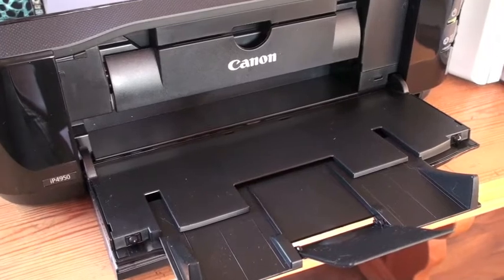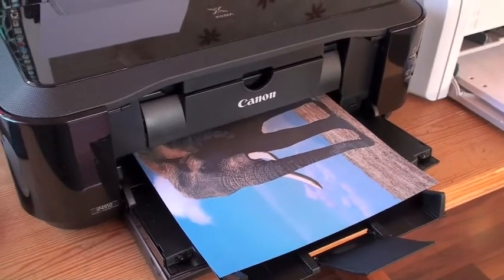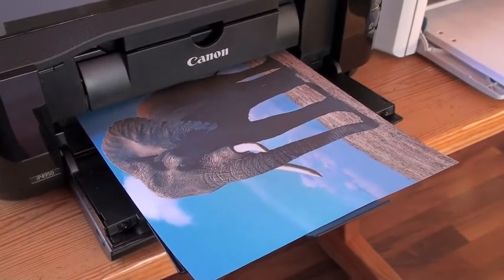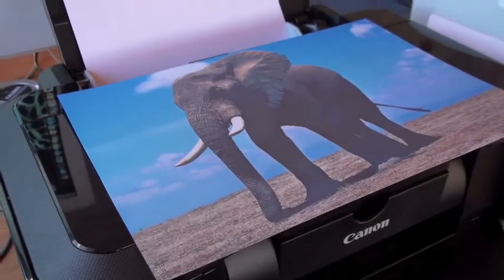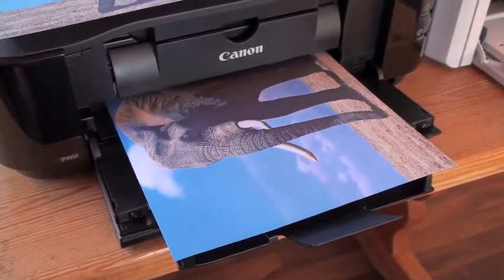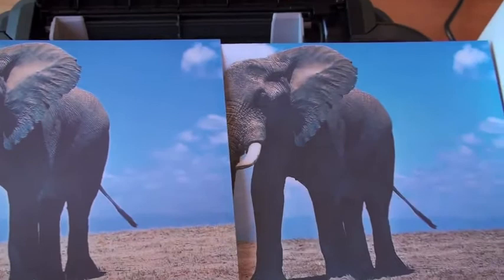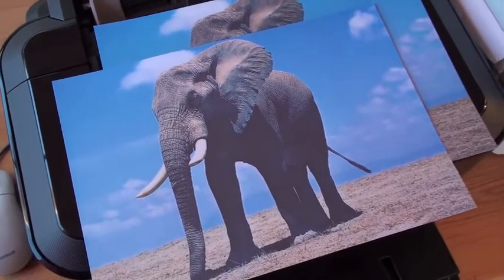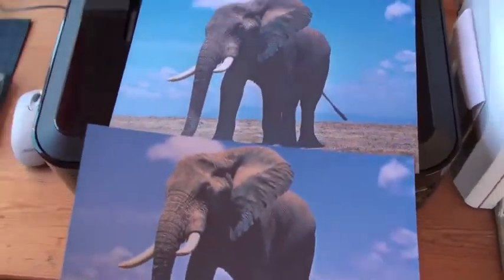Canon ip4950 Testprint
This is just a testprint with my new printer... it works great..